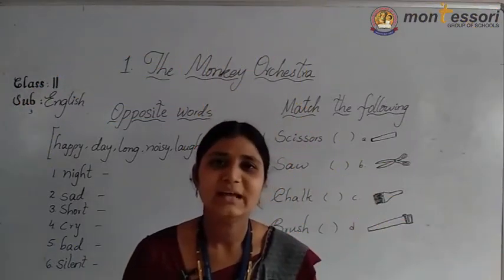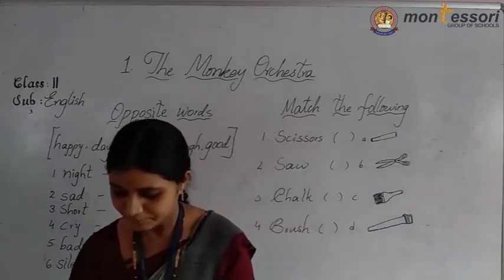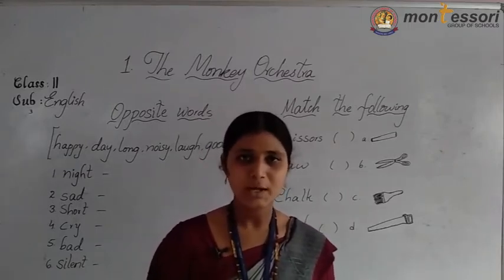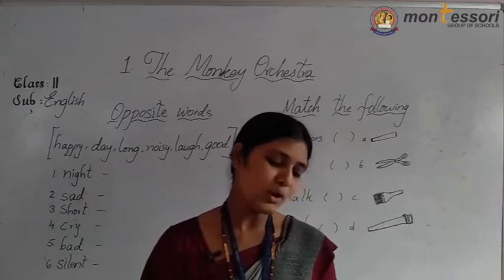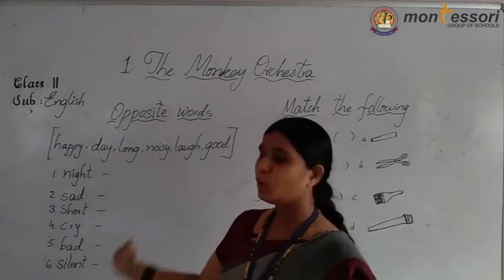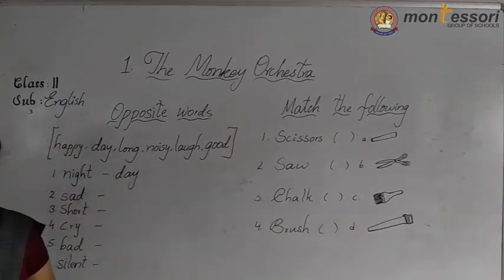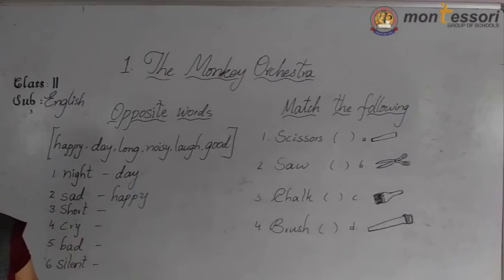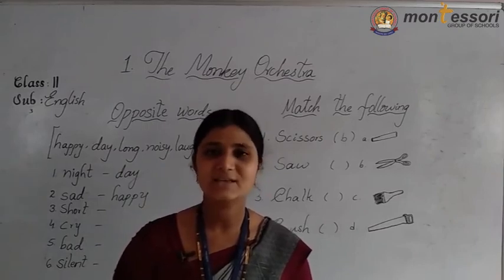II Class English 03 (19 08 2020)